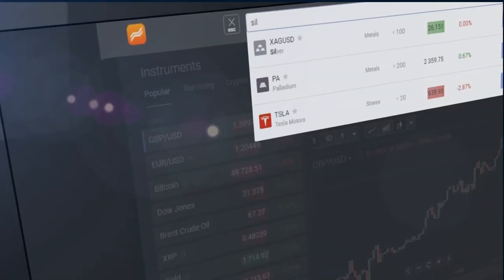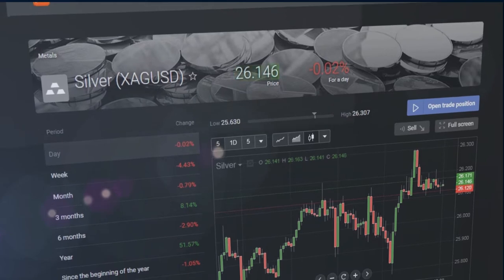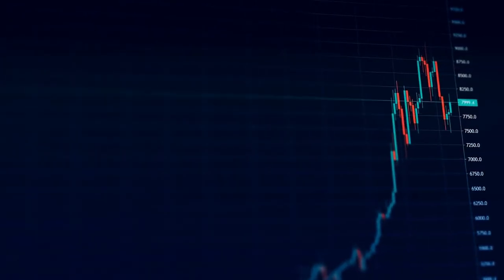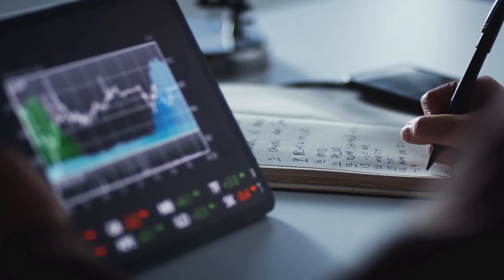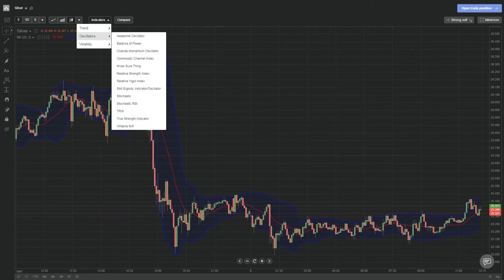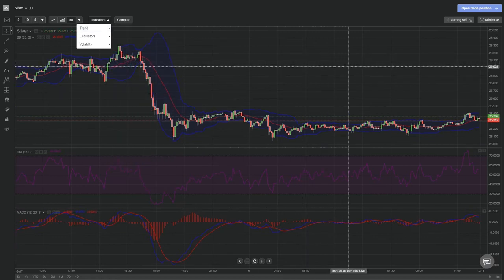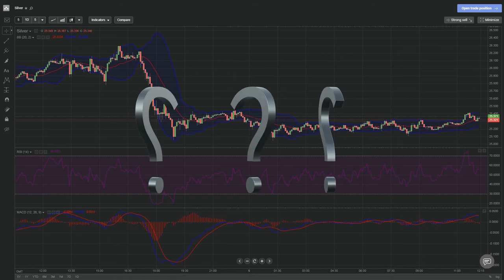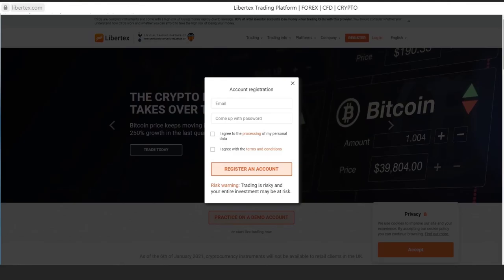The Top 3 Silver Trading Tips for 2021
If you’re wondering how to trade silver like a pro, this video is for you.

We’ve broken down the best silver trading tips and tricks to understand the current market for silver trading.

Silver has been on a bull run since the new year, and there have even been rumors of a possible silver short squeeze. Whether you are interested in trading silver for the short term or long term, understanding how to invest in silver is one of the best ways to increase your strength in the markets, both for yourself and for your portfolio!

These three silver commodity trading tips will help you understand the best indicators to use when analyzing silver prices in 2021, and where to get your positions established.

Will you be trading silver in 2021? What are your thoughts on silver prices? Let us know how you’ll be trading in the comments to join the conversation with our analysts!

To trade silver, as well as other metals like gold and more, stocks, FX pairs, and cryptocurrency, make a free account at Libertex.com and start your trading odyssey today!

🚀 Start trading with $50,000, for free! Click to start practicing your trading on our demo terminal. You’ll also get instant access to training resources led by some of the best traders across different market sectors, and breaking updates to leverage the current volatility.